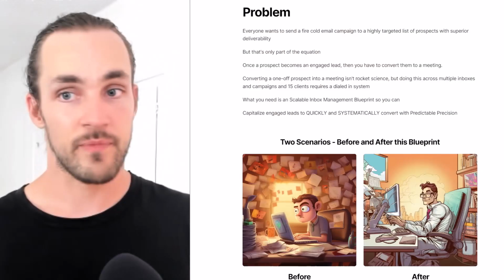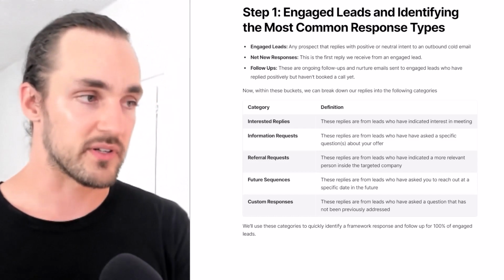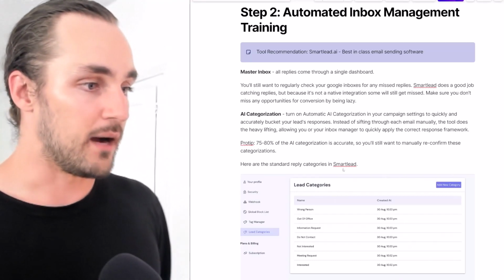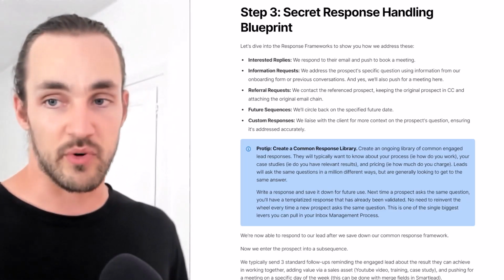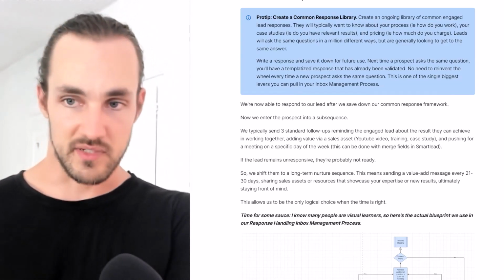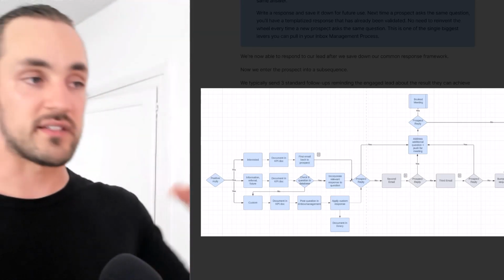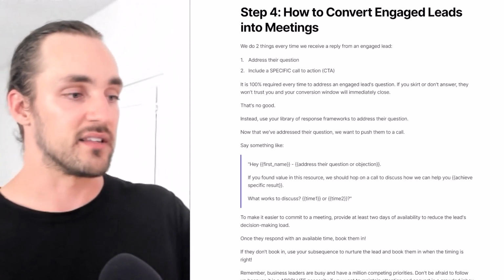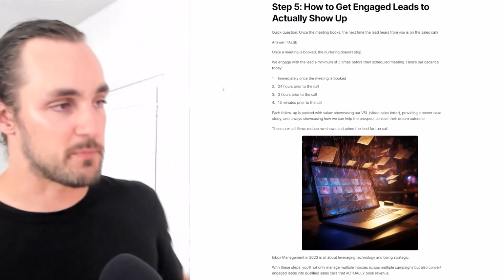How To Scale Your Inbox Management in 5 Steps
In this video, I'm going to cover our EXACT step-by-step process to manage multiple inboxes across our 15 active clients (as of August 30, 2023).

Are you a B2B business owner (agencies, software, service business) and want 5-10 more meetings with your Ideal Client on Autopilot?

Let Lever Growth help you generate qualified sales meetings on a performance basis.